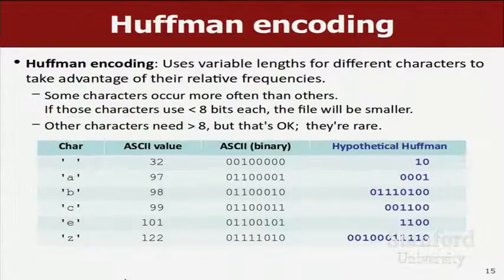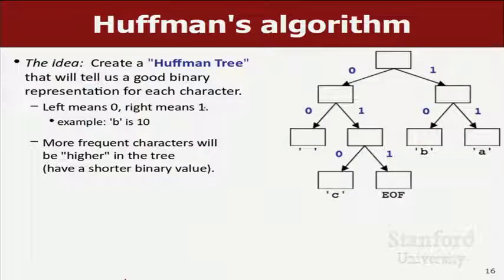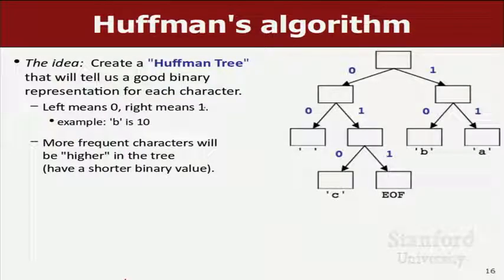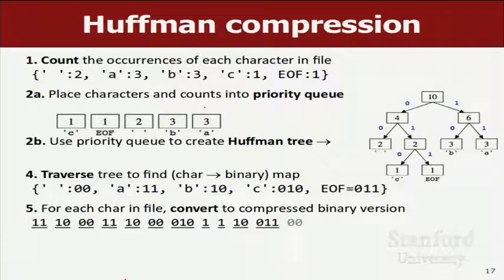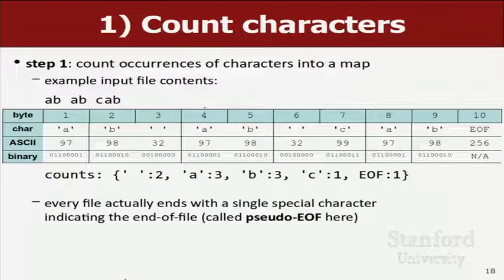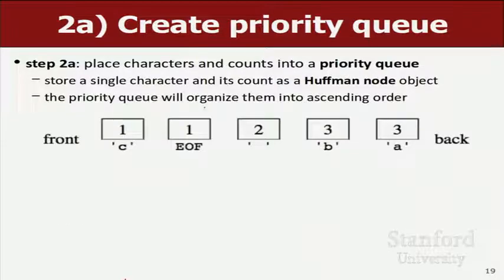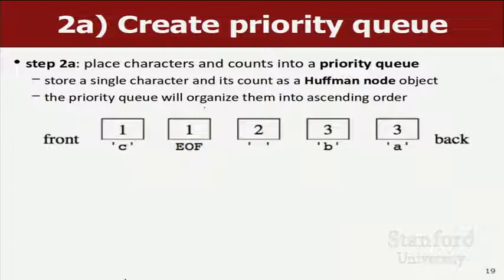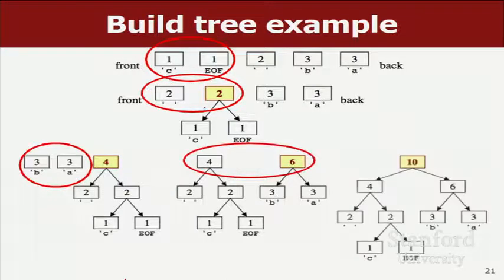L31 CS106B Lecture Huffman Encoding C++